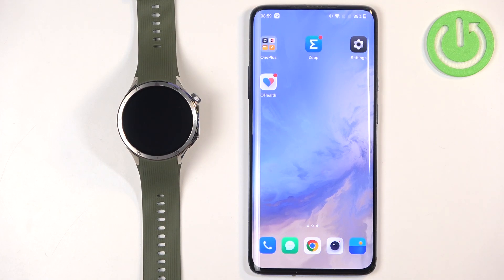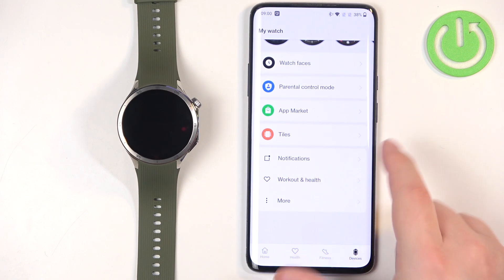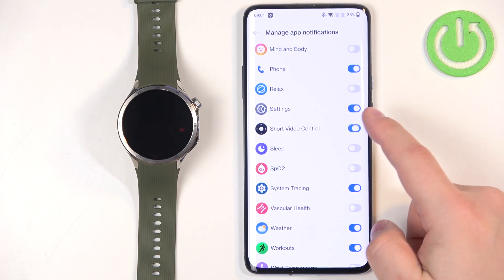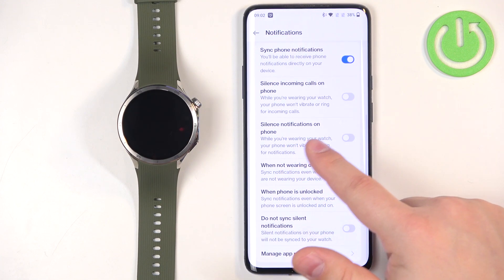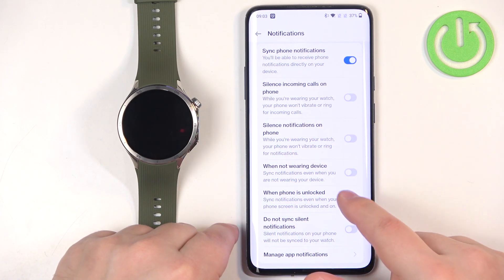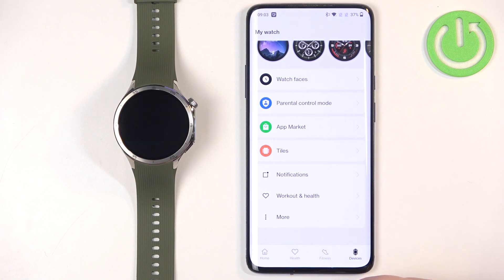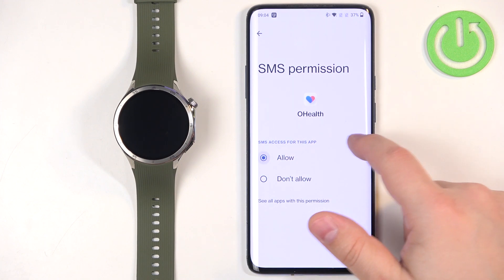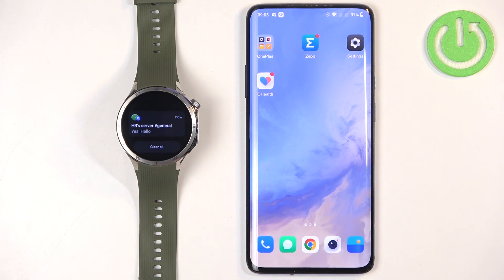How to Receive Android Phone Notifications on OnePlus Watch 3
Learn how to enable Android phone notifications on your OnePlus Watch 3 with this easy step-by-step guide. Stay updated with calls, messages, and app alerts directly on your smartwatch by adjusting the notification settings.

How to enable phone notifications on OnePlus Watch 3? Why am I not receiving notifications on my OnePlus Watch 3? How to manage app alerts on OnePlus Watch 3?